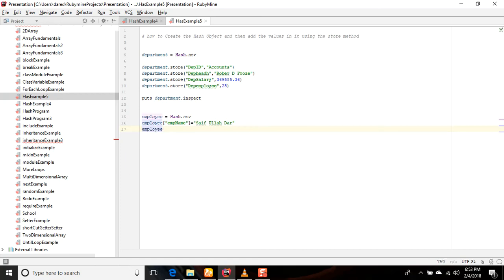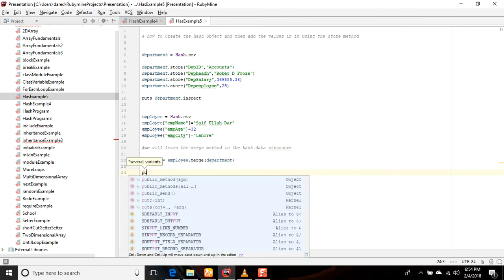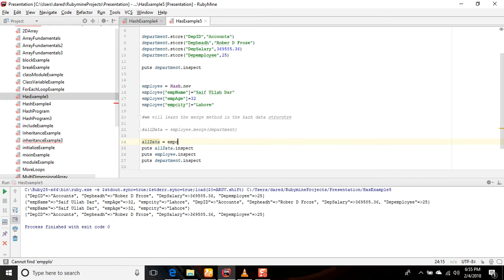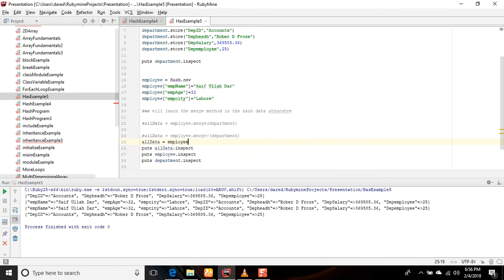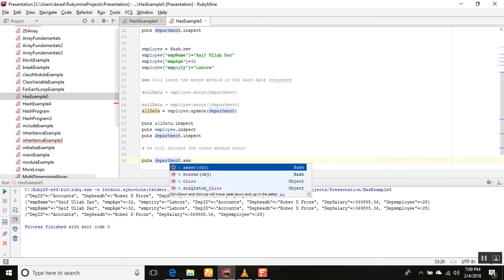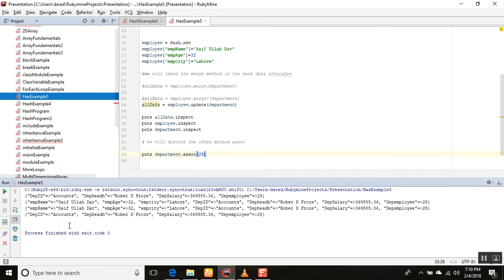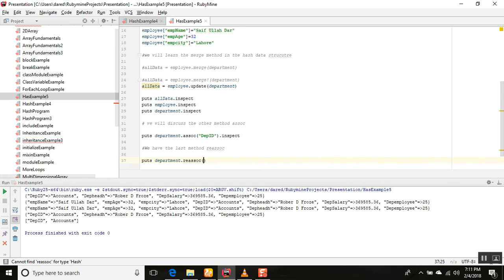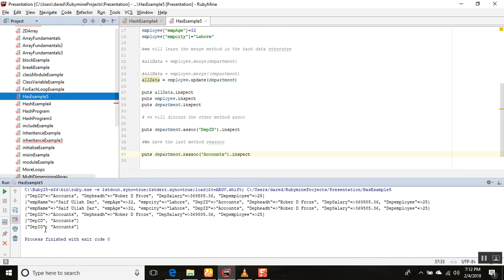Demystifying Hashes in Ruby: A Comprehensive Guide to Ruby Programming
Delve into the world of Hashes in Ruby with our comprehensive tutorial. Whether you're a beginner or looking to deepen your understanding of Ruby programming, this guide is designed to demystify the intricacies of Hashes. Learn how to create, manipulate, and leverage Hashes for efficient data storage and retrieval in your Ruby projects. From key-value pairs to advanced Hash methods, this tutorial covers everything you need to know to master Hashes in Ruby. Elevate your programming skills and unlock the full potential of Hashes in your Ruby applications. Watch, learn, and revolutionize your Ruby coding today!